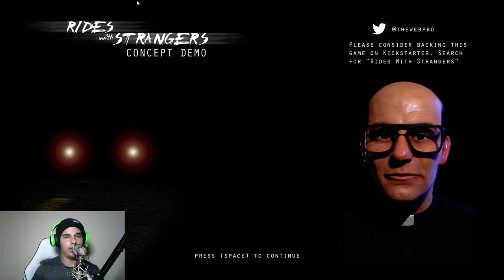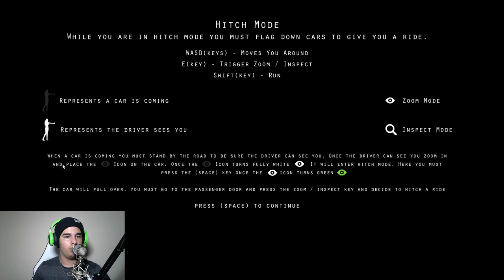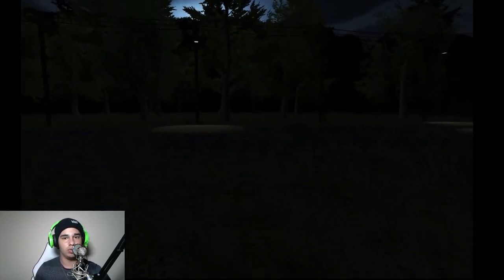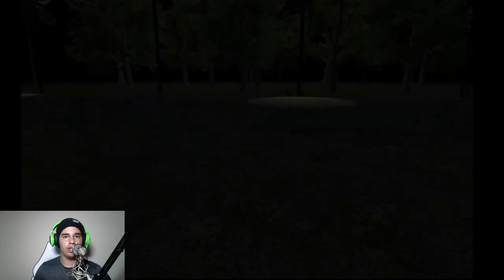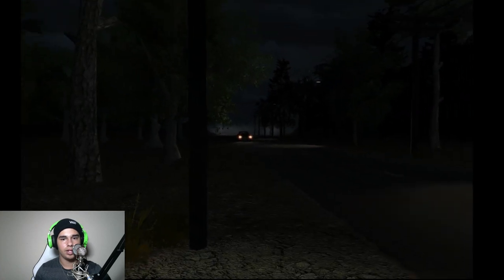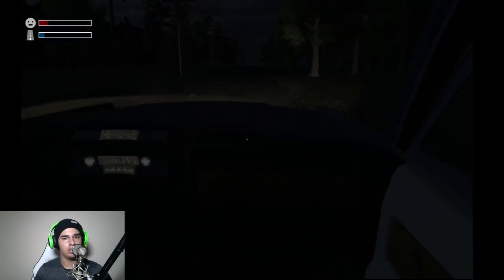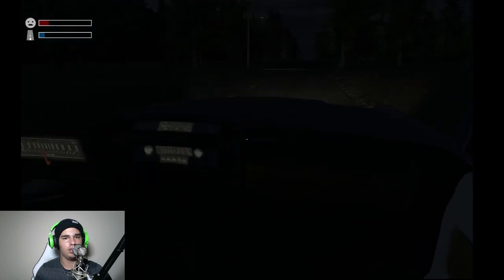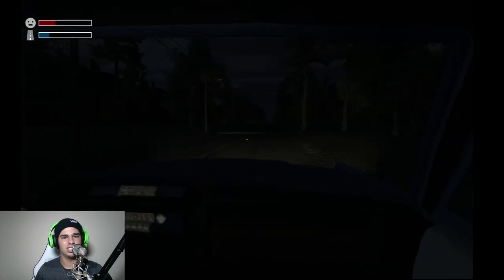rides with strangers!!!!! JUMPSCARE WAS REAL!!!!!!!!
this game was so much fun lol hope you guys enjoyed lol STAY ELECTRIC!